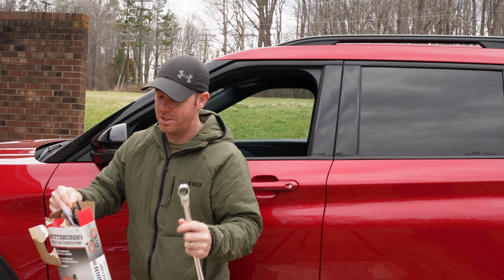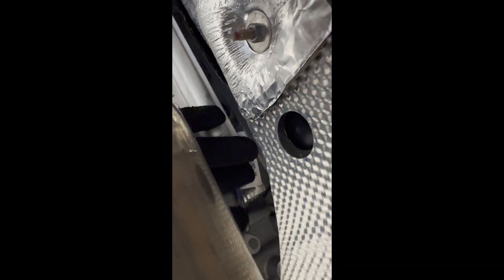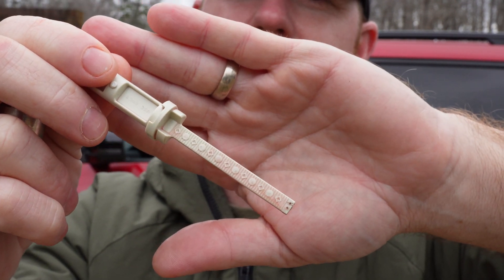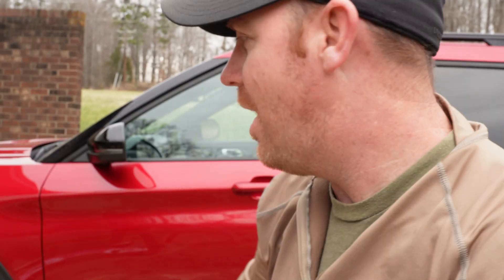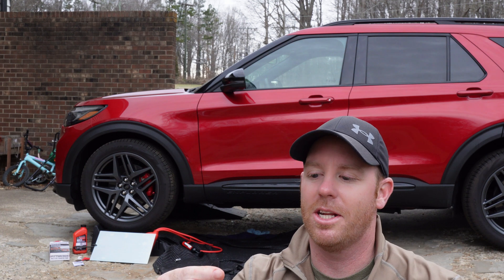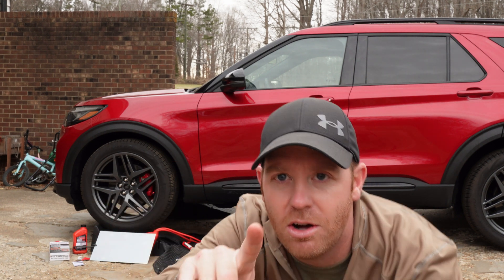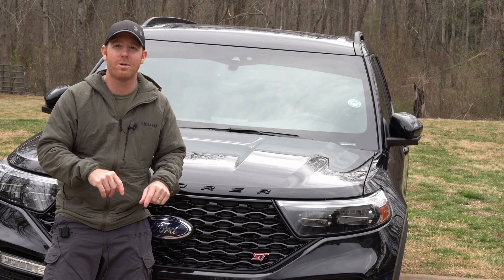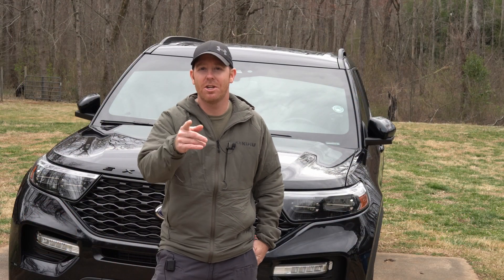Why You're Explorer Transmission is Underperforming and How To Fix It On The Cheap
The Explorer 10r60 transmission is notorious for coming from the factory or dealer under filled. It creates hard shifts and kills performance. Adding the right amount of fluid into these transmissions is a night and day difference. Hope this helps